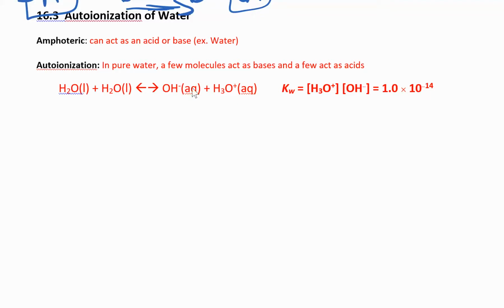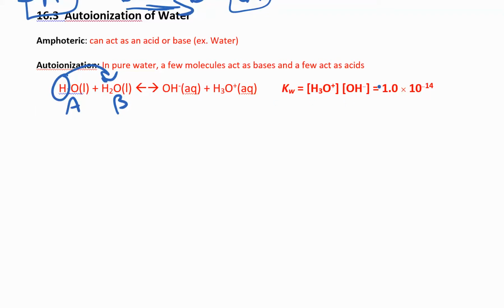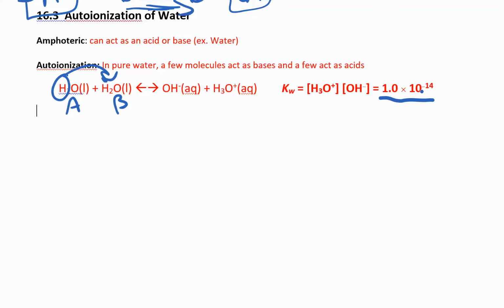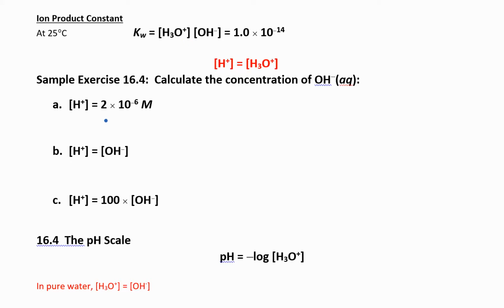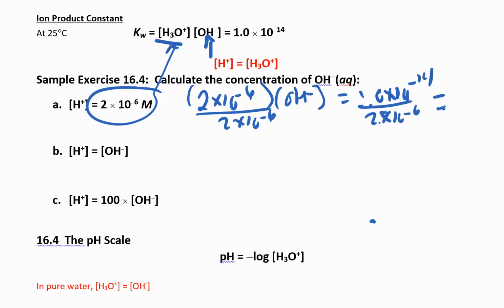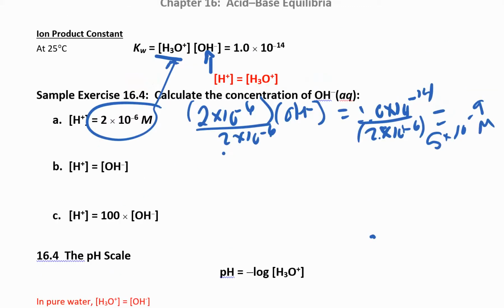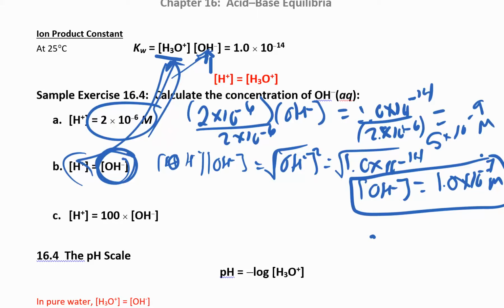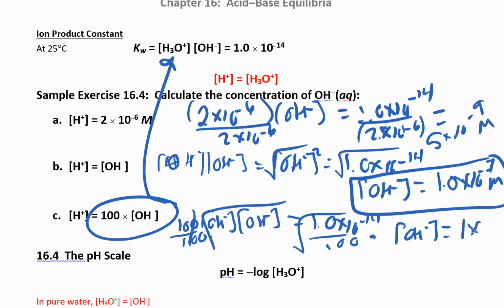CHM 112 16.3